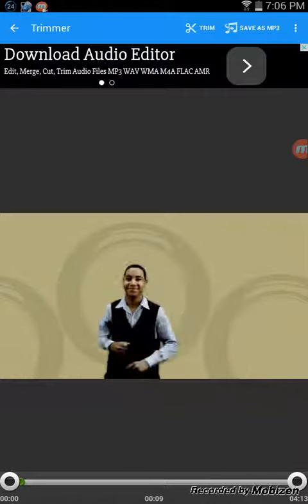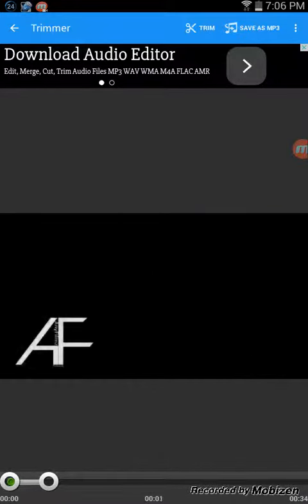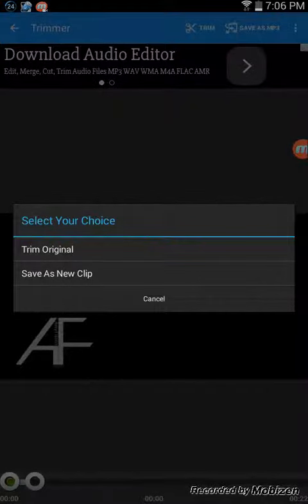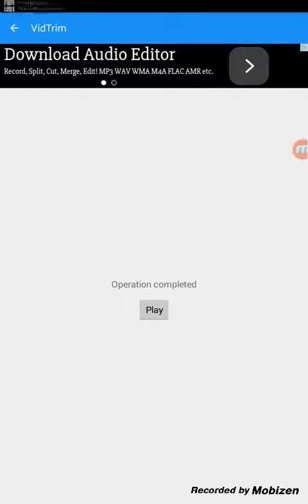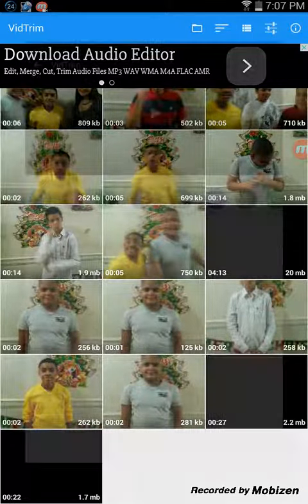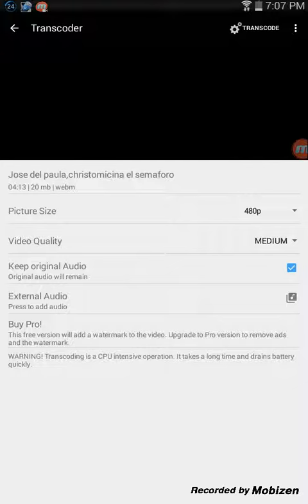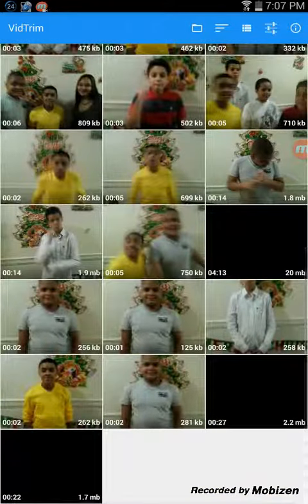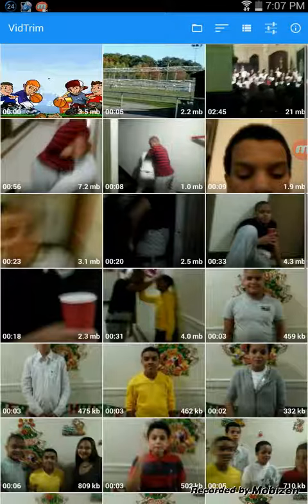How to edit your videos